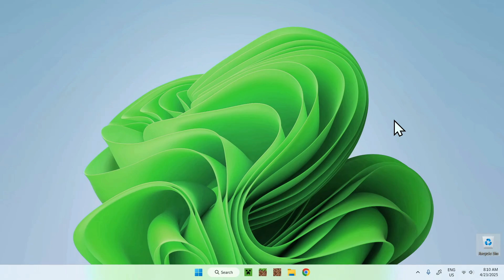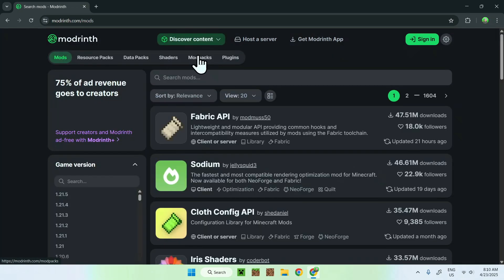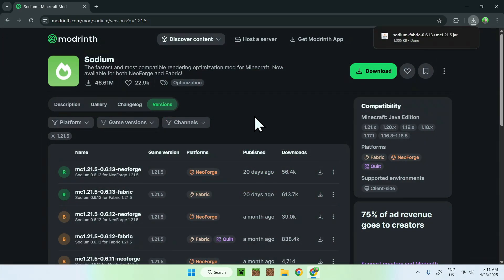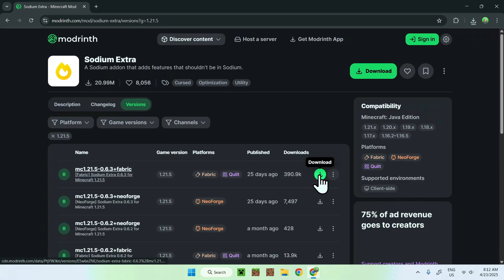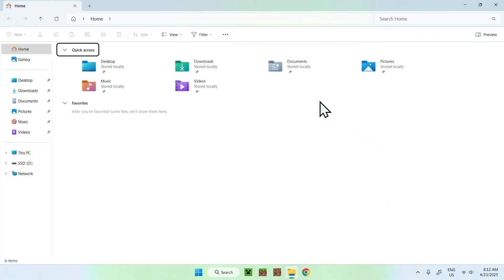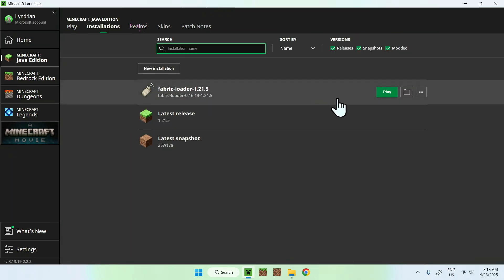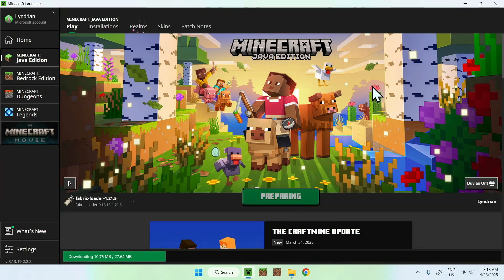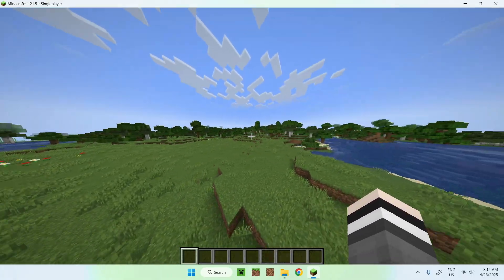How To Boost FPS In Minecraft Java | Minecraft Performance Mods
[ Information ]
In today’s video you will learn about Minecraft Java performance boost mods such as Sodium and Sodium Extra. These mods help make the game run better and increase stability as well as offer better FPS.

[ Best Minecraft Performance Boost Mods Categories ]
Best Minecraft Performance Mods To Boost FPS
Best Minecraft Mods For Maximum FPS Boost
The Best Performance Mods for Minecraft
How To Get Better FPS In Minecraft 1.21.5
How To Get Better FPS In Minecraft Java
Minecraft 1.21.5 Performance Boost
How To Get Better FPS In Minecraft
How To Get More FPS In Minecraft
Minecraft Optimization Modpacks
Minecraft Performance Boost
Minecraft Optimization Mods
Minecraft 1.21.5 FPS Boost
PojavLauncher FPS Boost
Minecraft Sodium Mod
Minecraft Increase FPS
Minecraft OptiFine
Minecraft Sodium
Minecraft Mods
Sodium Extra
Iris Shaders
VulkanMod
OptiFine
Sodium

- Finnvian